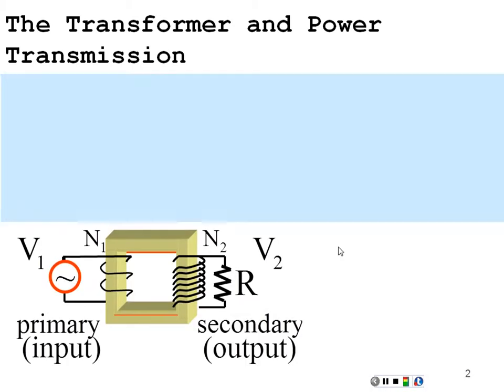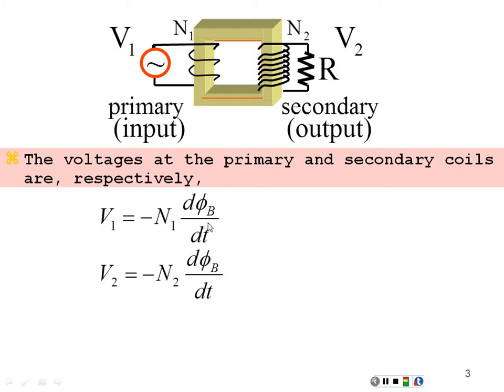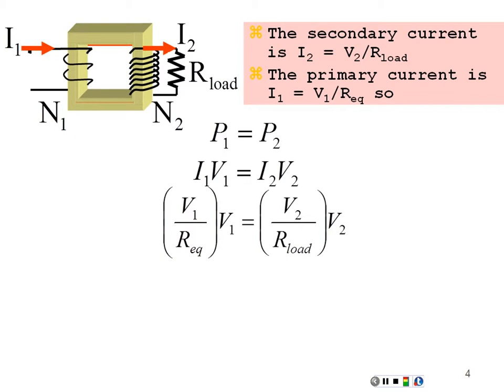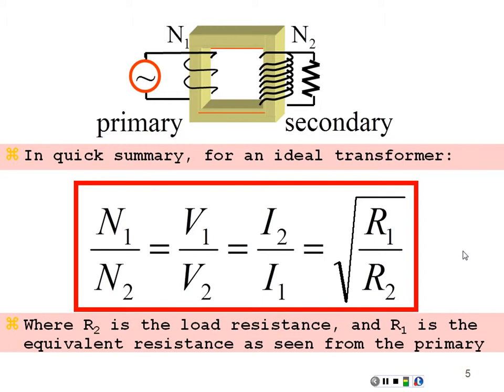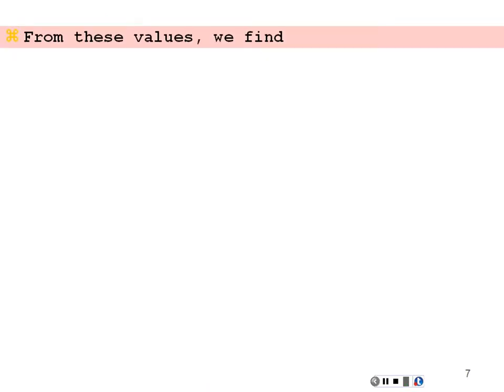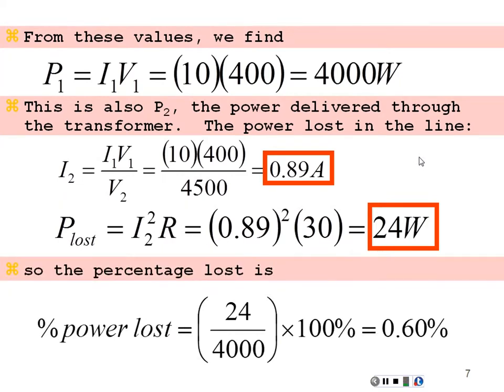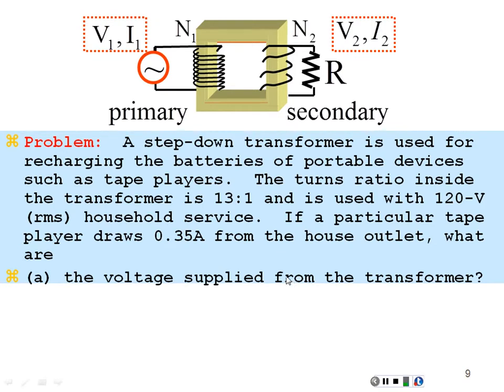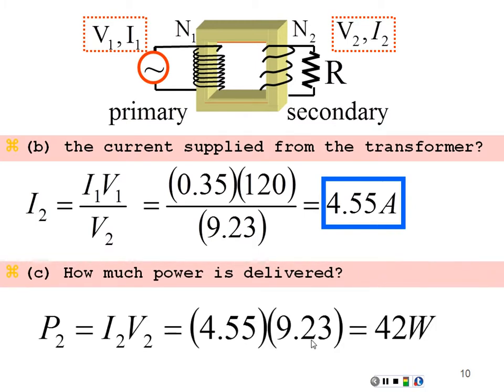PHY214_30_Chapter_33.03_Transformers